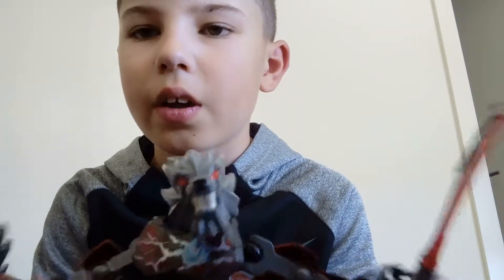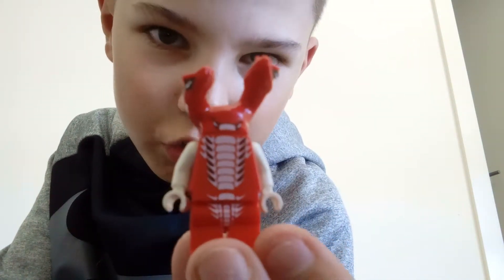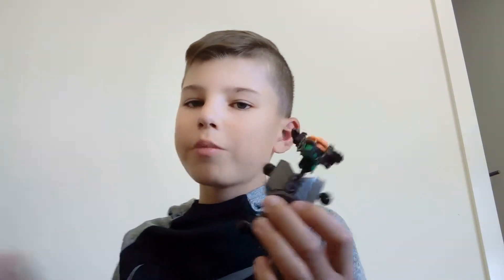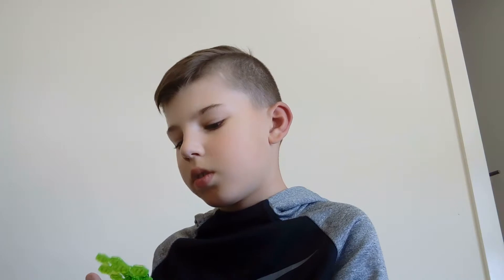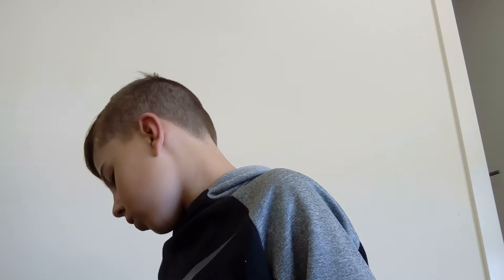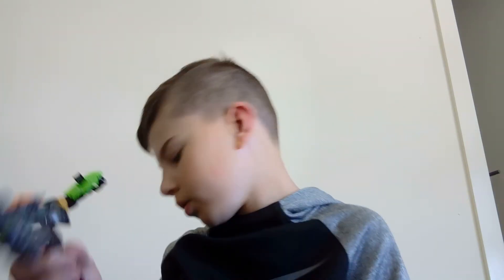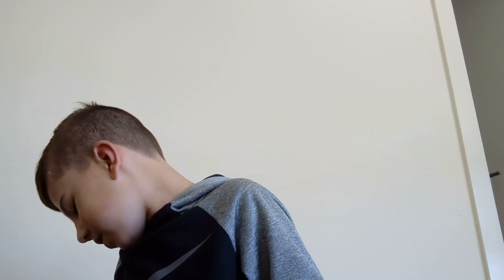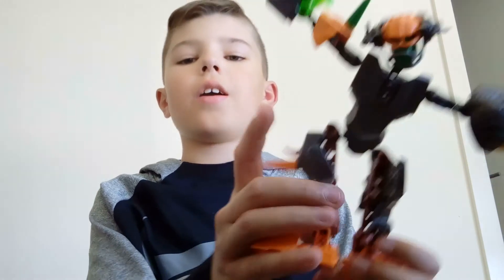Hero factory combinations